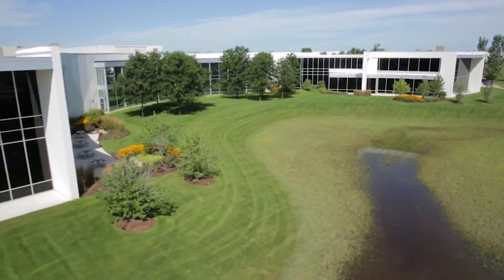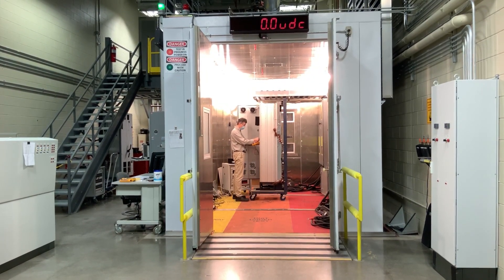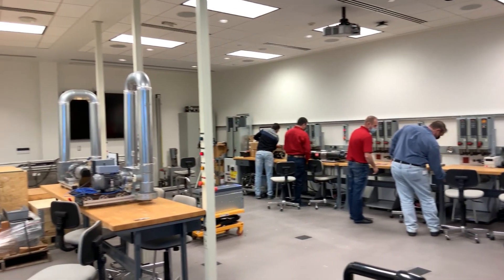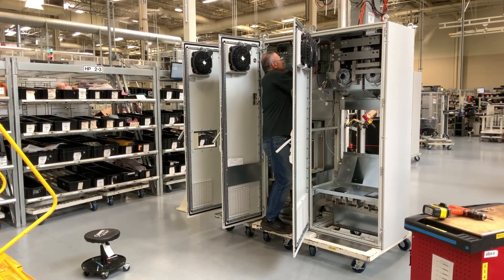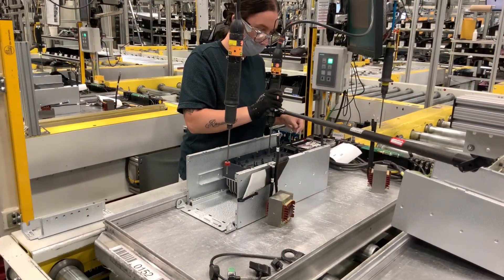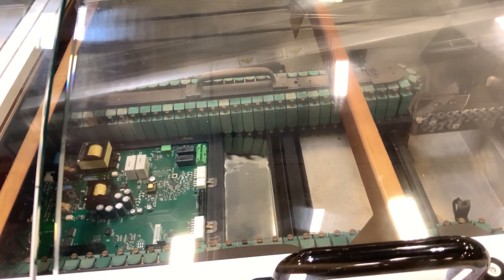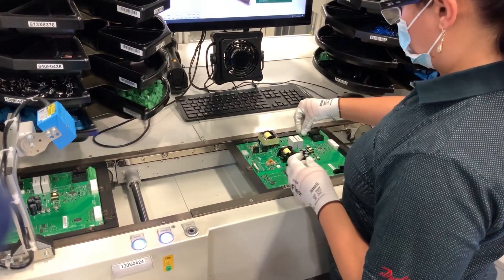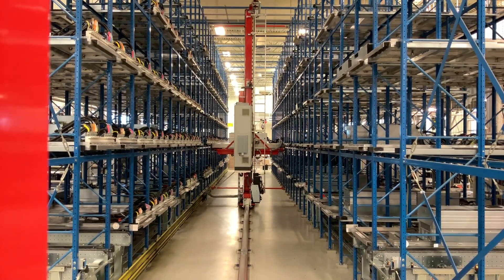Danfoss Loves Park, IL facility tour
Tour the Danfoss Drives manufacturing facility in Loves Park, IL where we create solutions that deliver better processes and superior energy efficiency for all your applications. We are dedicated to the design, development and production of high-quality AC drives.

To learn more about the benefits of partnering with Danfoss,